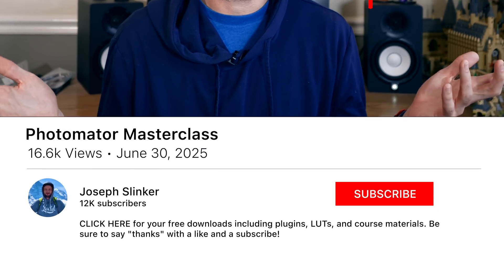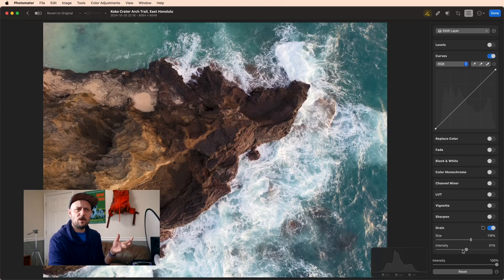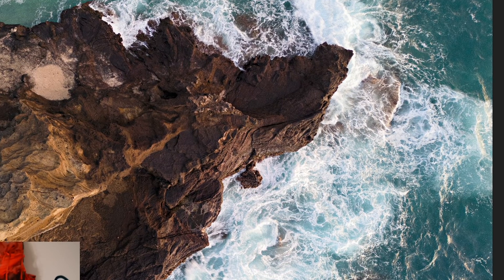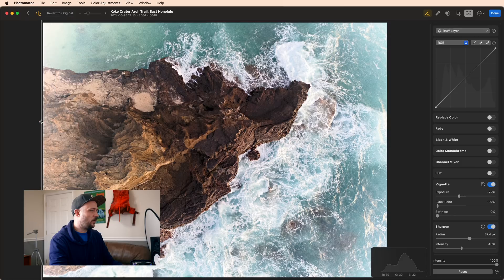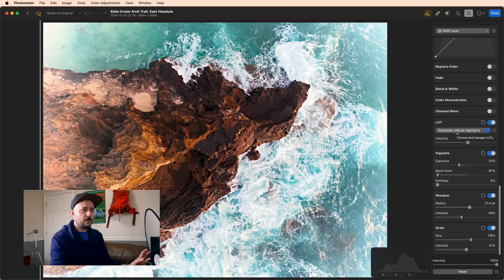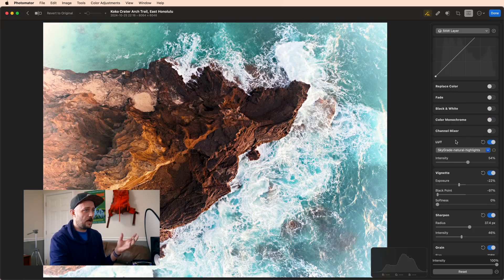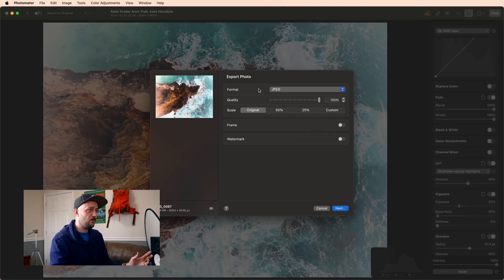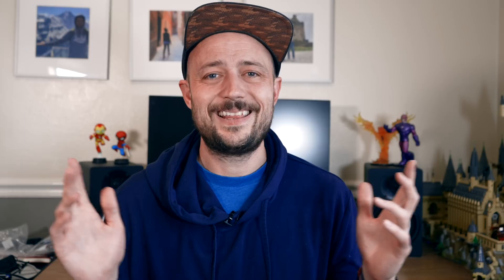Photomator Masterclass - Part 8 - Watermarks, LUTs, and MORE!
Grain, sharpen, vignette, LUT, black and white, color monochrome, fade, watermarks, and replace color! It's a big episode! The complete Photomator masterclass tutorials comes to an end! Thanks for joining!